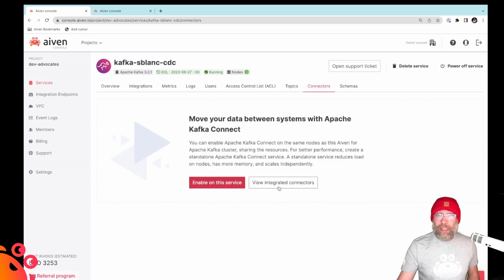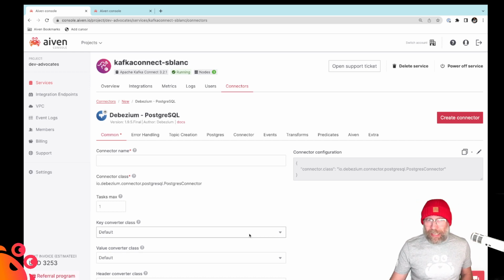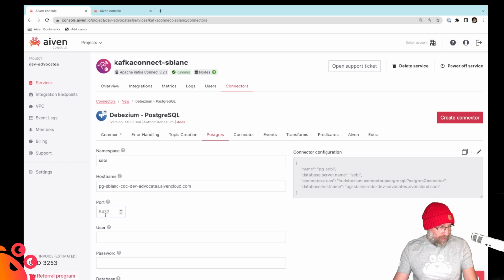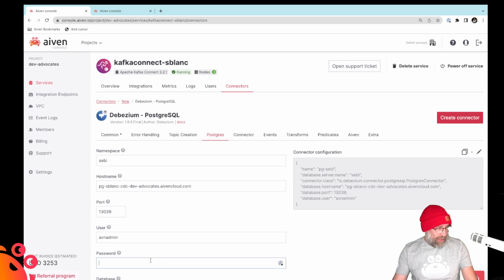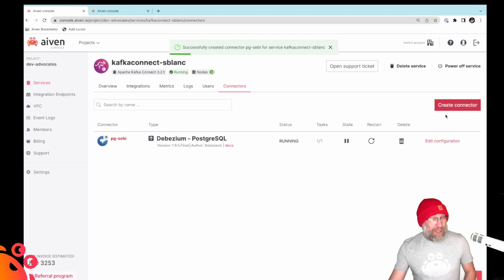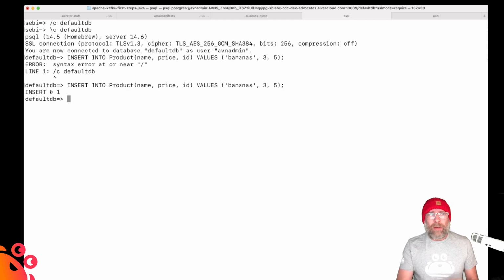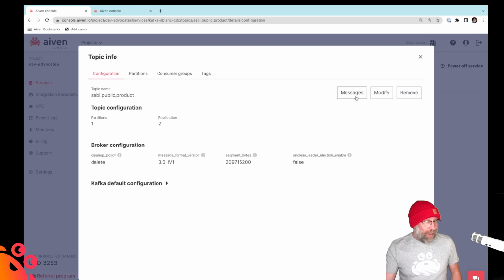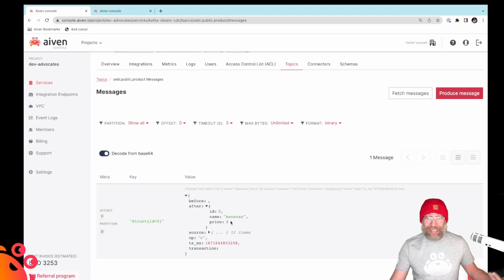Adding a Kafka Connector (Debezium Postgres) using the Aiven Console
Try out to reproduce this by getting a free account at Aiven